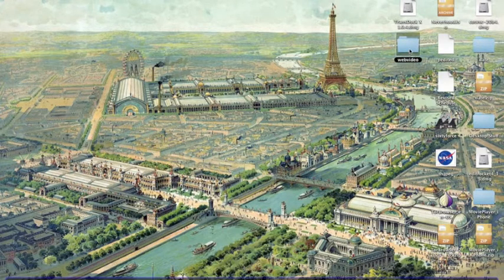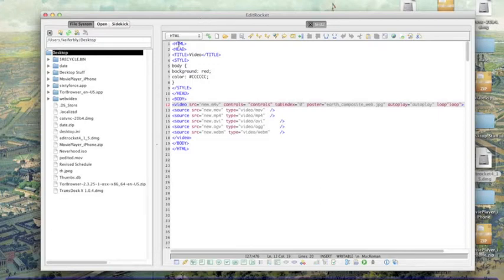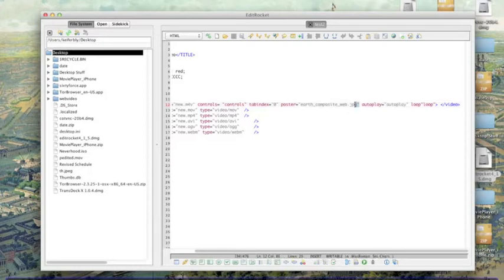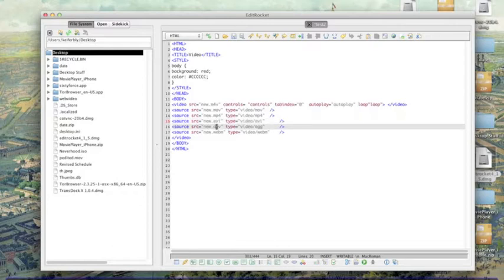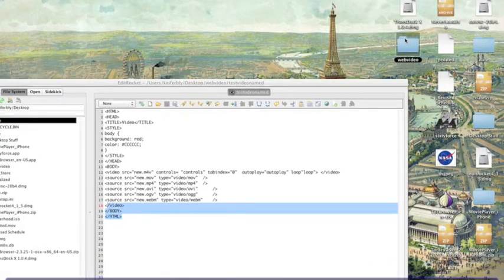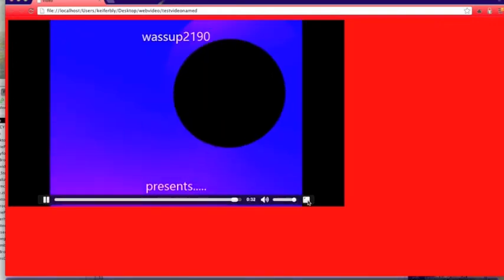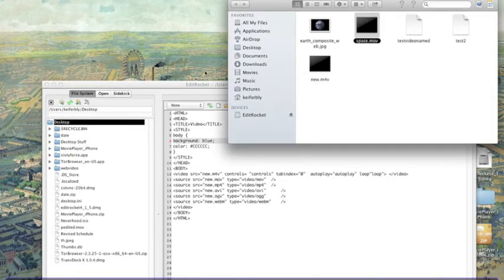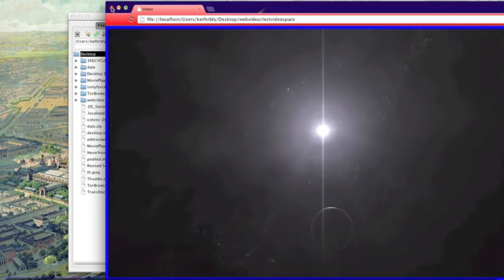How to make an HTML5 video player very quickly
I show you how to code a video in html 5 and put it on a webpage. Learn how to code an HTML5 video player in under 5 minutes and make it so that it plays on any browser! I know that in the video I say I will put the source code in the description, but Youtube would not let me. Sorry.
player use html5 to play video use html5 in website html tutorial html5 tutorial

html5 tutorial
html5 video
html tutorial
html video
website programming
website video programming
html5 play video
html5 play video on website
html play video
html play video on website
embed video html5
embed video html
html5 training
html5 mov
html5 avi
html5 video
html5 video
html5 video tutorial embed
html 5 video player
html video player
how to make an html5 video player
how to make an html video player
use html5 to play video
use html5 in website
html tutorial
html5 tutorial
html5 tutorial
html5 video
html tutorial
html video
website programming
website video programming
html5 play video
html play video
embed video html5
embed video html
html5 training
html5 mov
html5 avi
html5 video
html5 video
html video player
use html5 to play audio
html tutorial
html5 tutorial
about html5
about html
html5 tutorial - video
How to make an HTML5 video player in under 5 minutes